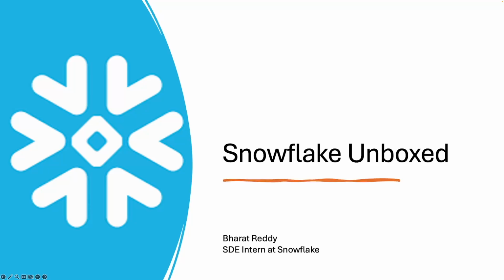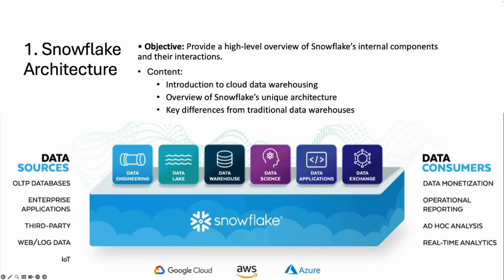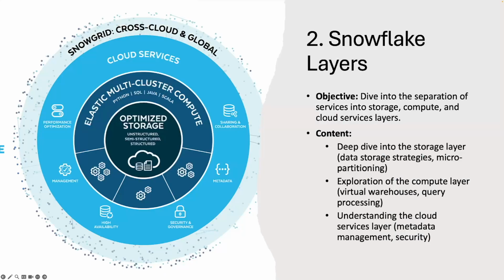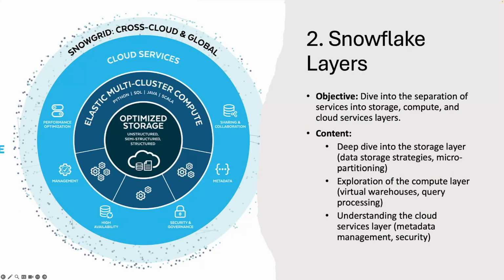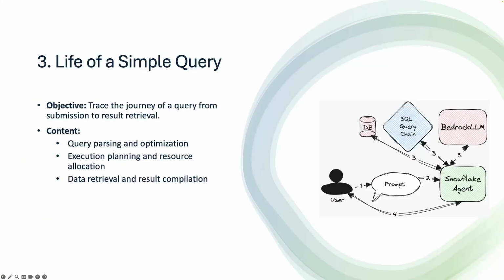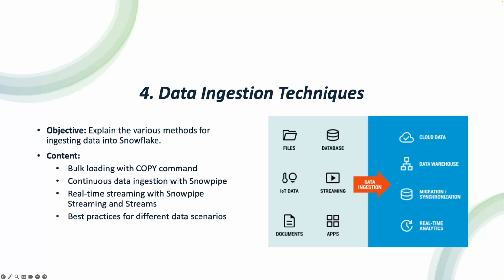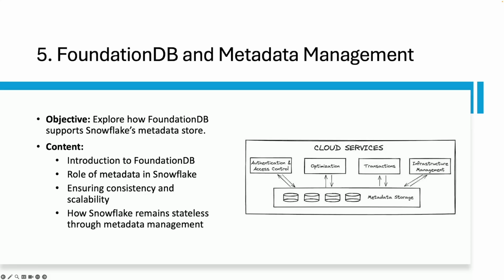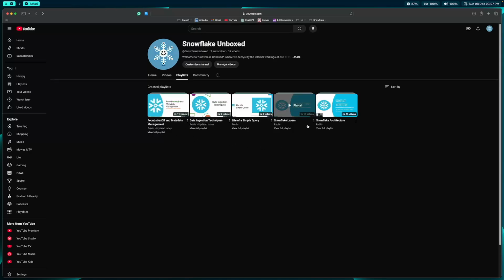Final Project Presentation